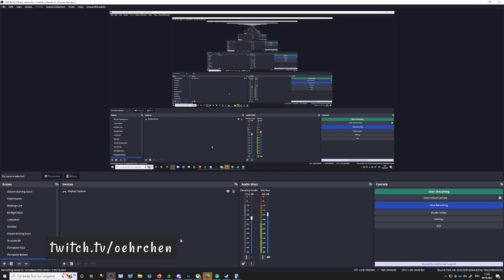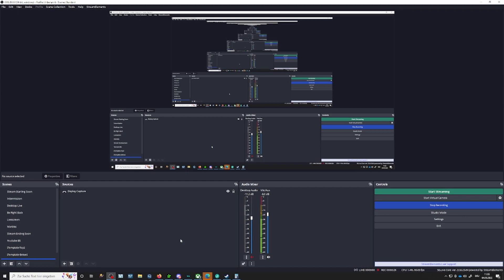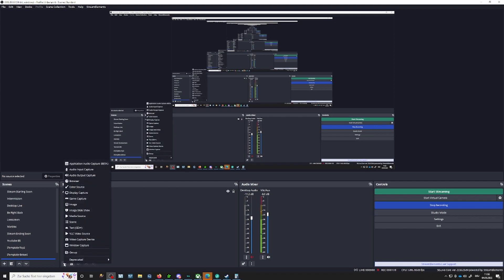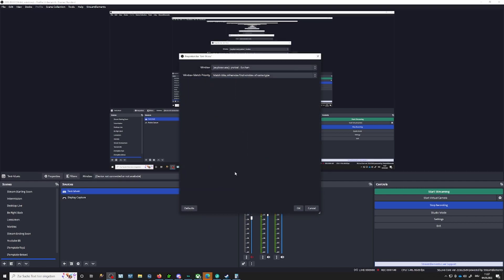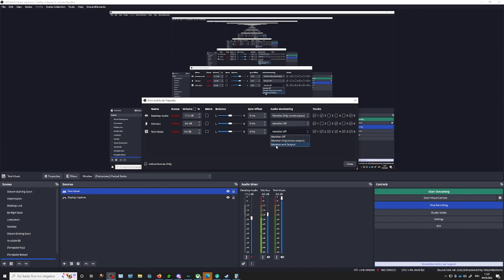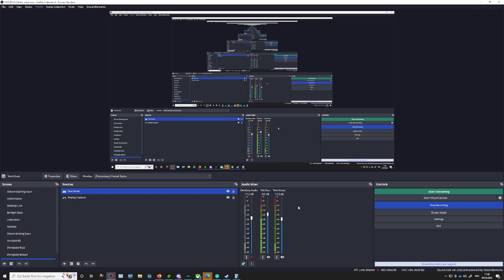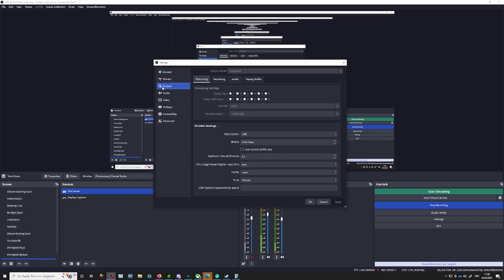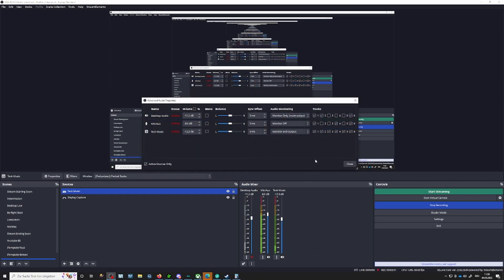SEPARATE MUSIC and GAME using Application Audio Capture in OBS - EASY (No Voicemeeter)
How to separate game from program or music audio on OBS 28 or newer?

Since the release of OBS Version 28, OBS is supporting a feature called application audio capture, which means you can directly capture applications such as your games, music player, browser (Firefox, Chrome, Opera etc.), Dixper and many more without the need to run everything through your "Desktop Audio" in your  OBS mixer. I will show you how as this is very easy.

But why would we do that? It enabled you for example to split music and extract it from your VOD and therefore separate Game Audio, Discord, Music in OBS directly. It also allows you to set limiters and filters to each of your audio inputs without using virtual mixers like the one from Elgato, Voicemeeter, Rode and so on.

This feature exists since OBS 28 and is also supported in OBS 29, 29.1.1

Hope you enjoy and this helps you.

Recording software Used:
OBS Studio 28 x64

VTuber Model and Software:
Model created by myself

application audio output capture